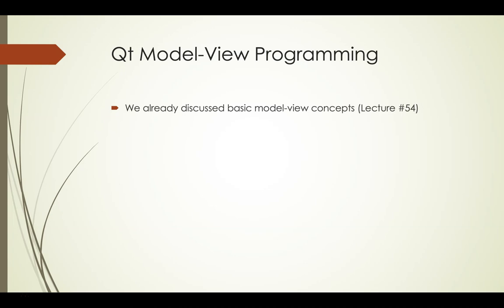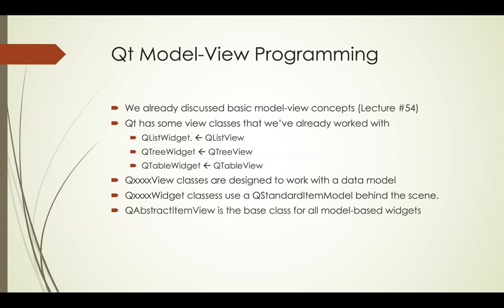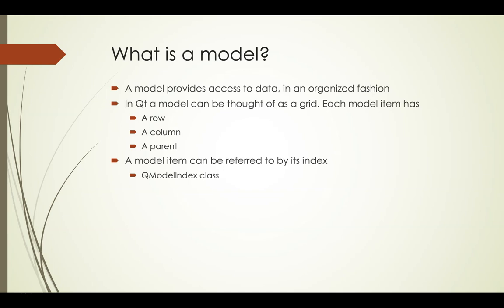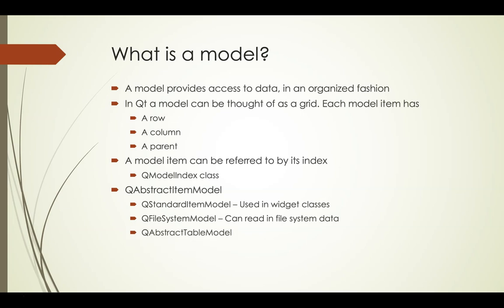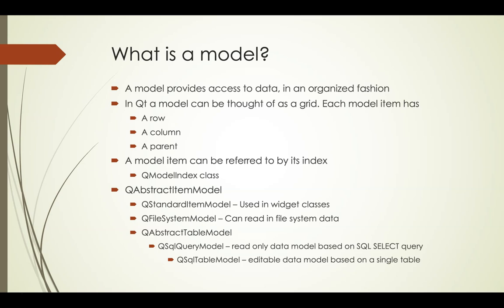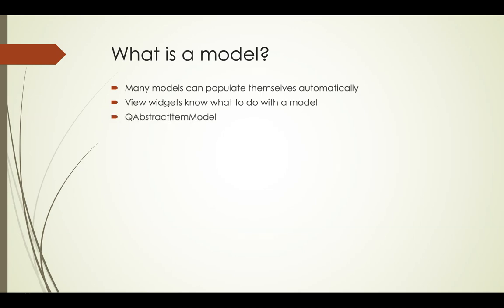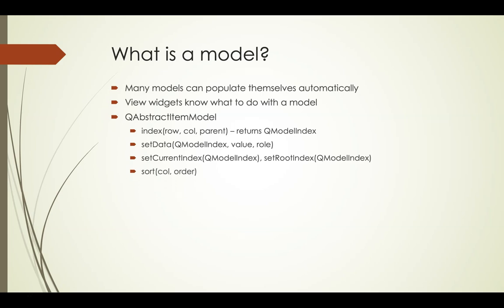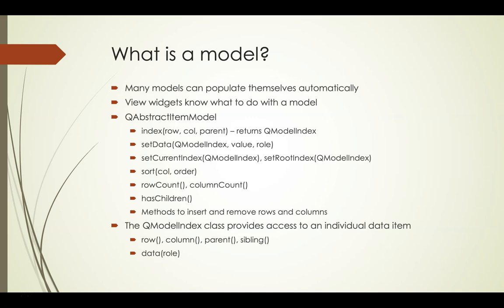PyQt5 and the Qt Model/View framework - Overview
This video provides an overview of how the Qt Model/View framework works and how to implement it in Python using the PyQt5 module.  This is one lecture (out of 100) in my course 'PyQt5 from A-Z'.  More info on this course is available